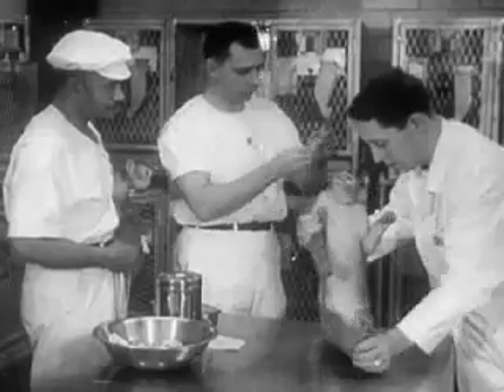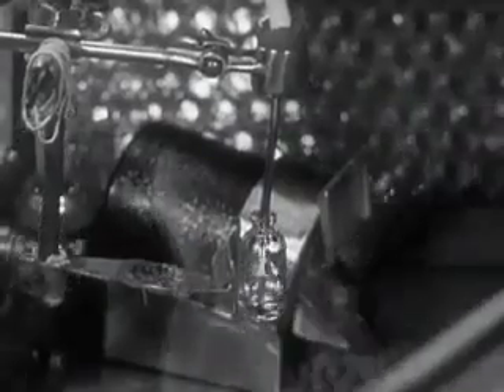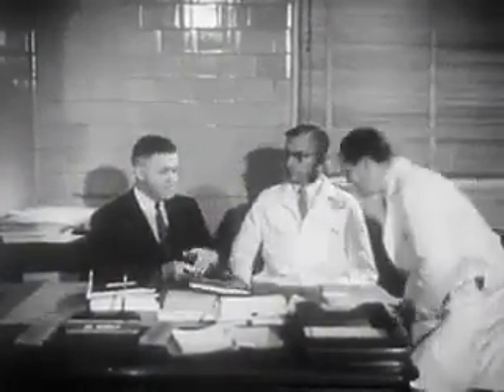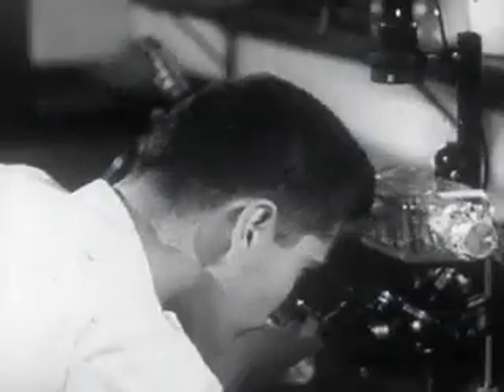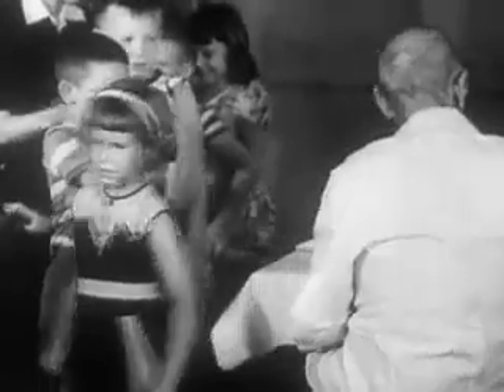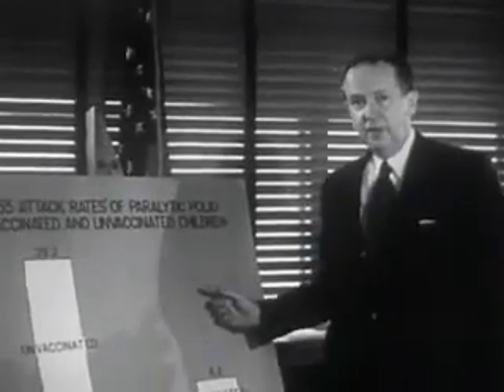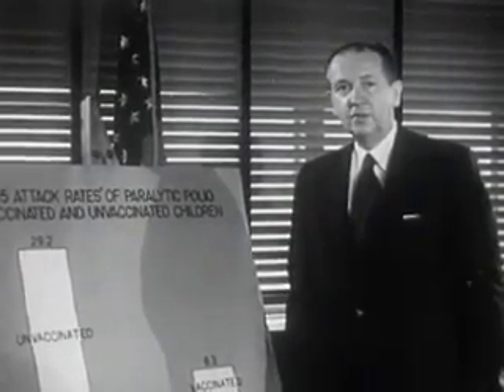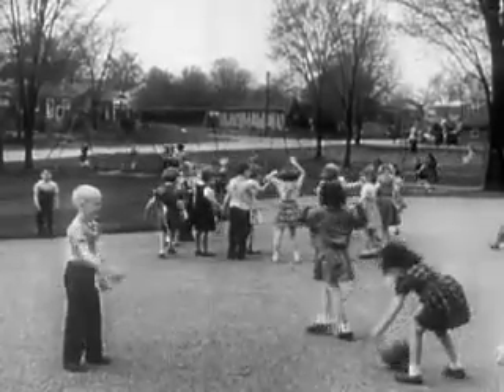Beating Polio - Unconditional Surrender 1956 - Part 2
I remember the polio scare of the early 1950s. so I get especially annoyed by anti-vaccination liars who trivialise the disease, claim it hasn't been reduced by vaccination or make absurd claims about the safety and effectiveness of the vaccine.